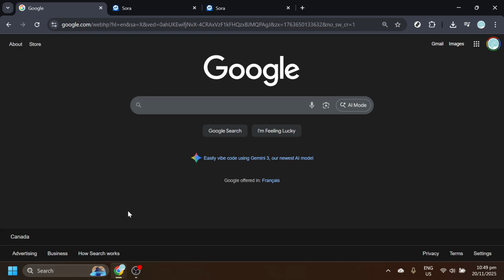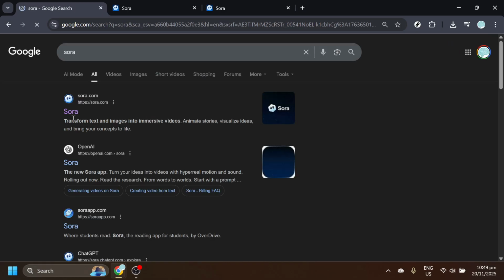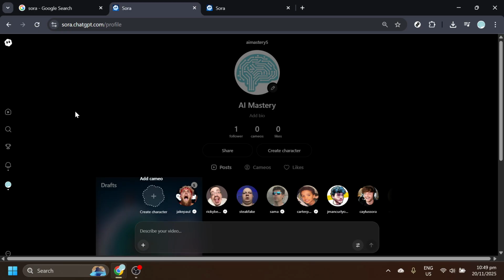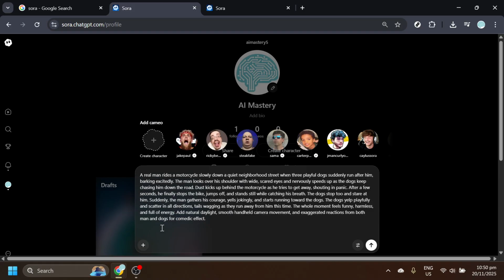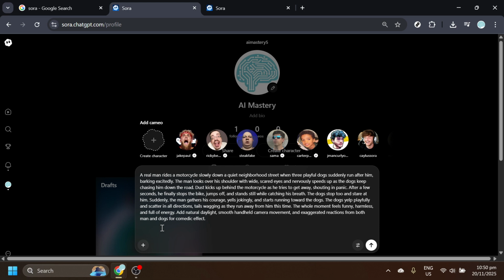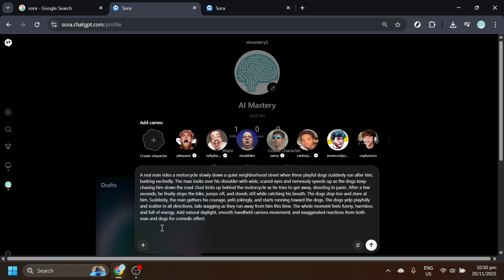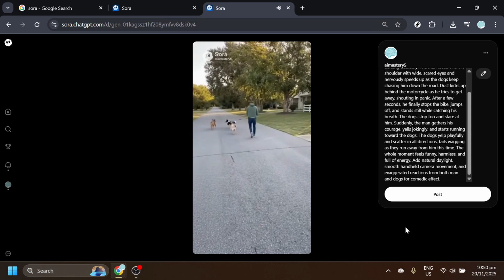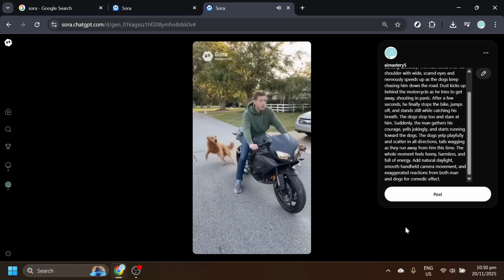How to Use Sora AI Video Generator for FREE | Man Chasing Dogs (Insane Trick)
How to Use Sora AI Video Generator for FREE  A man chased dogs Insane Trick